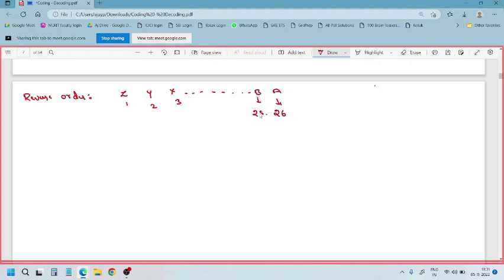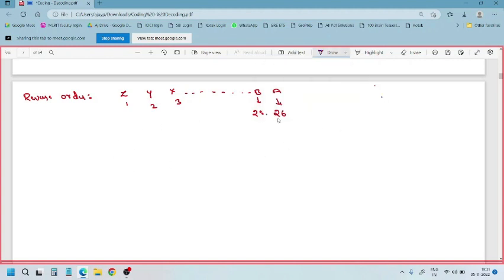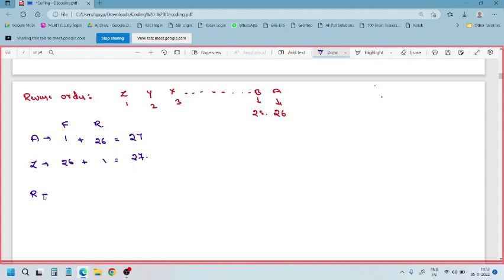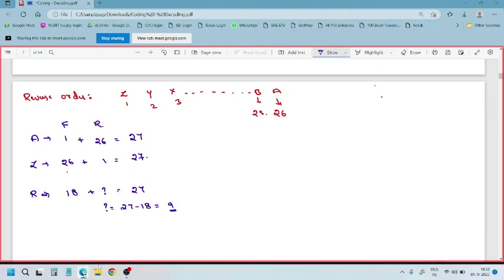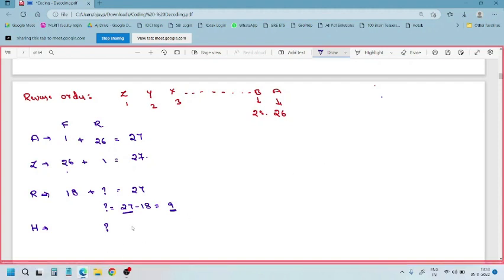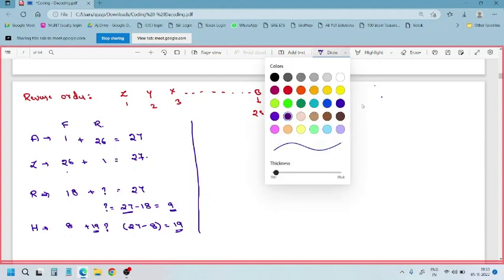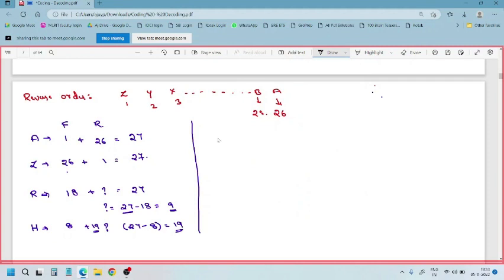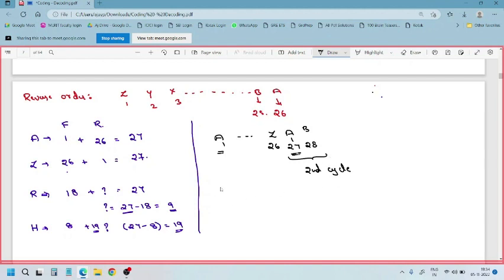1 Sec trick remember alphabet numbers-2 |Reasoning|Logical Ability|Govt exams|Bank Exams|Aptitude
I’ve covered “Coding & Decoding tricks for solving in 1 sec | Aptitude | Reasoning”. If you start from here, it’ll be very useful for you to follow.

Need Training in any of these GRE, SAT, CRT, BITS, CSAT, IBPS Bank exams, RRBs, or any other government examinations, Reach me “ ”

- Ajay (ajmathmatrics)